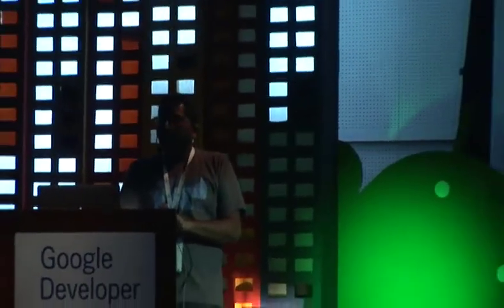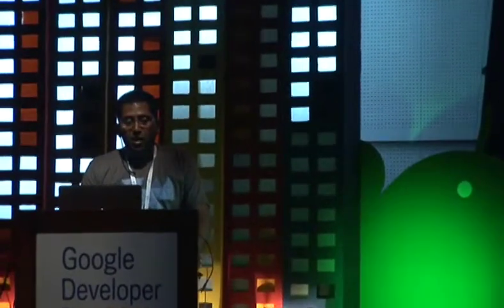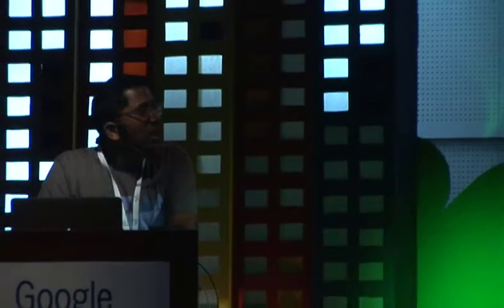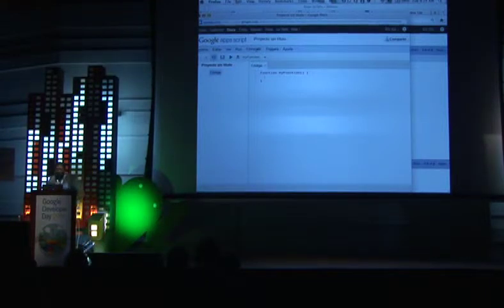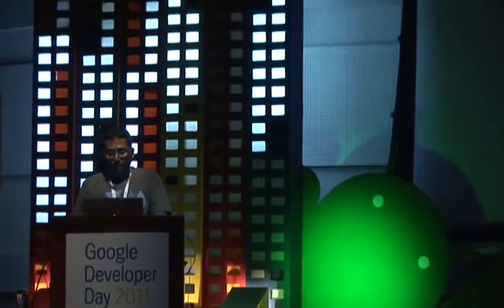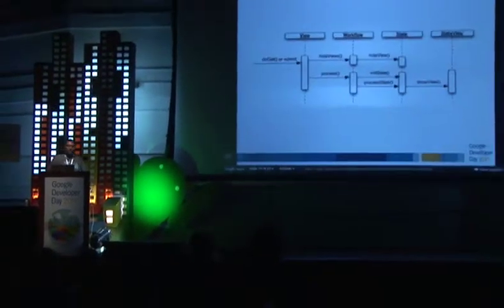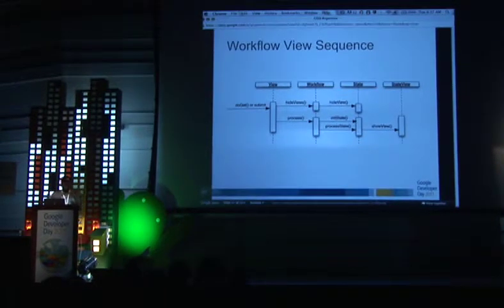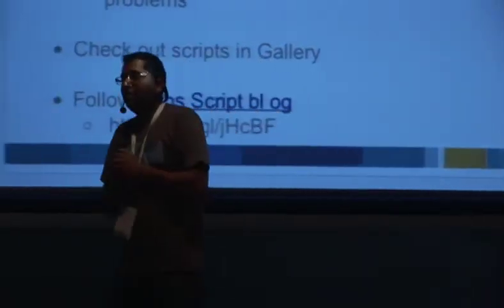GDD 2011 - Saurabh Gupta: Flujo de trabajo empresarial con Apps Script